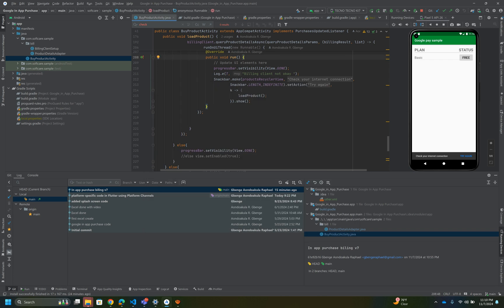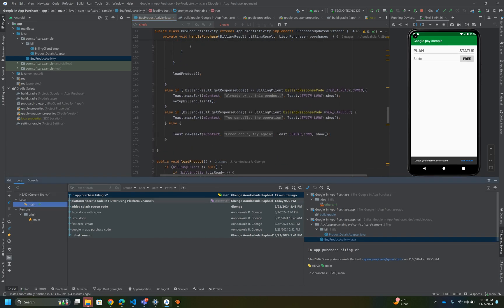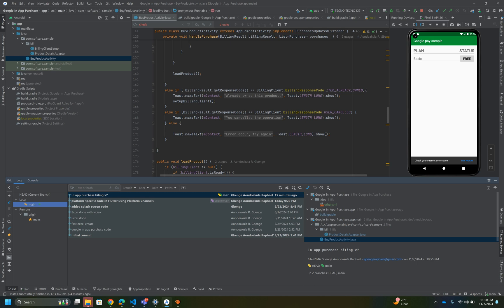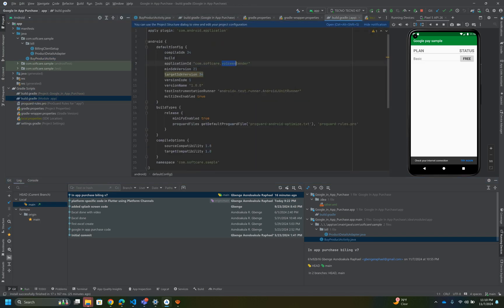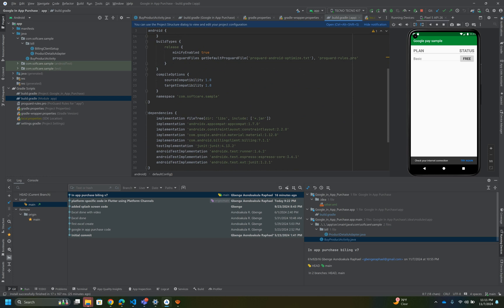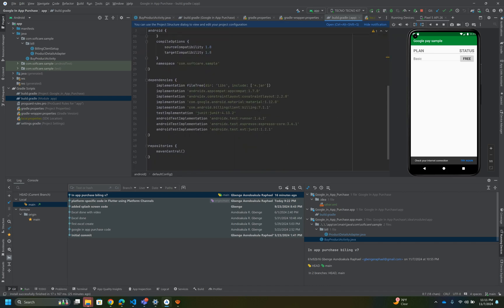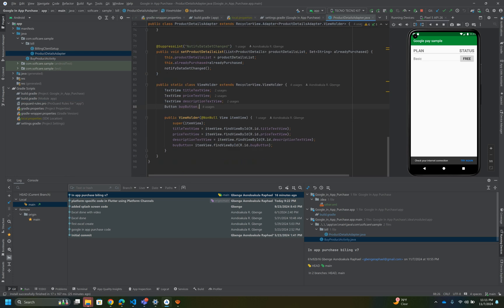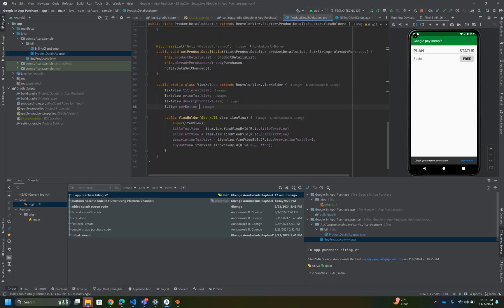Master Google Play In-App Purchases in Android Studio (Billing Library 7.1.1)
You'll learn

This video is perfect for Android developers who want to integrate in-app purchases seamlessly using the latest version of the Billing Library. Boost your app's monetization and improve the user experience with these expert tips!"